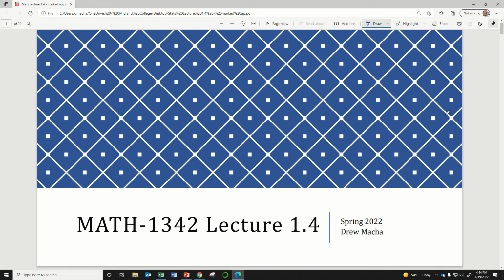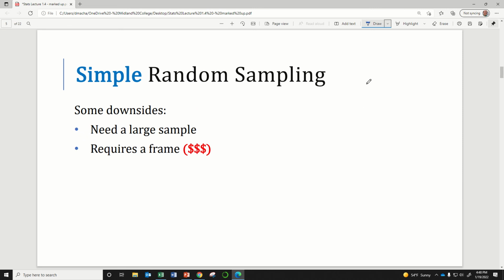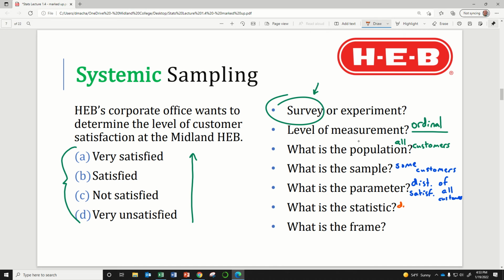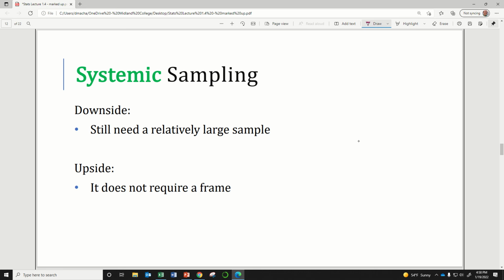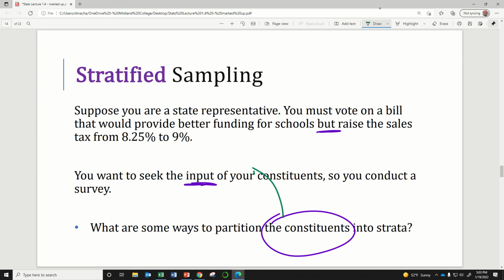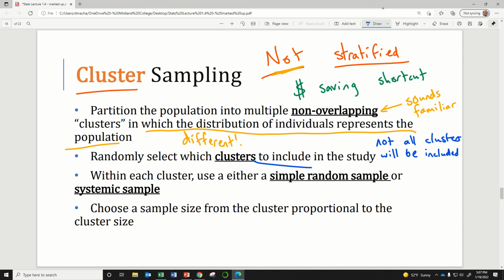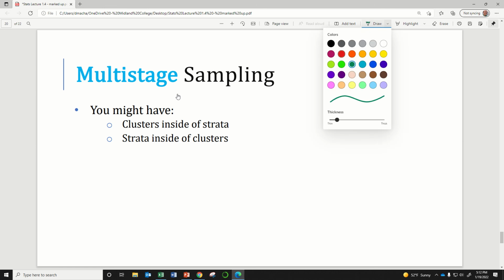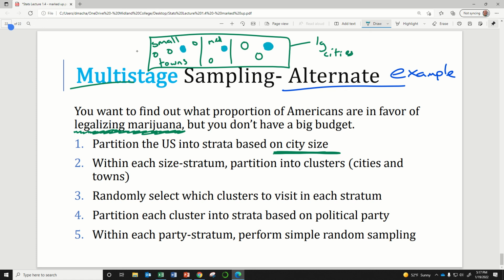1.4 Other Sampling Methods (Introduction to Statistics)